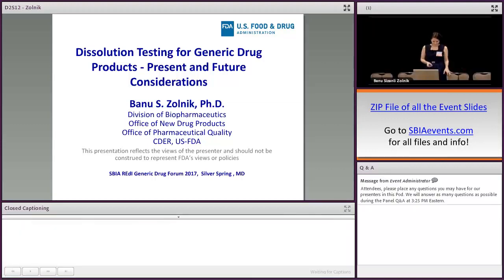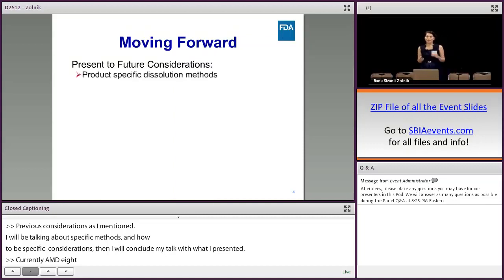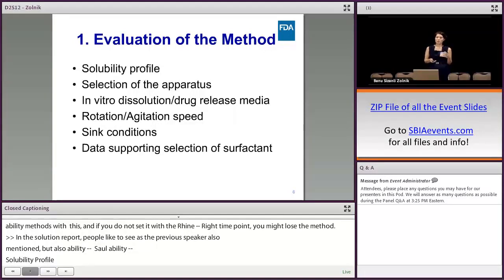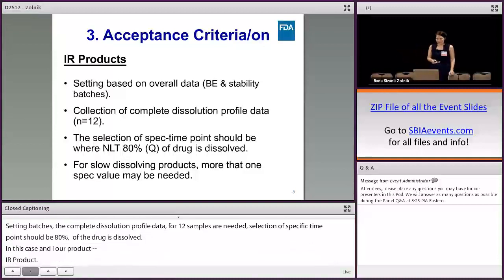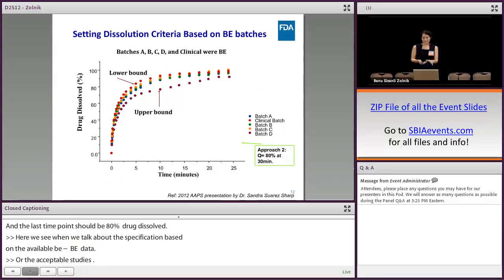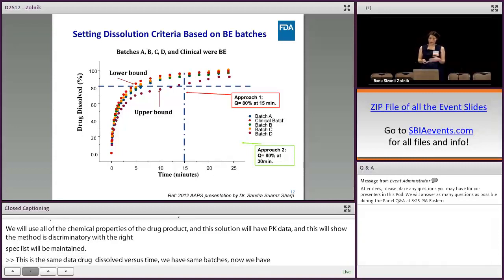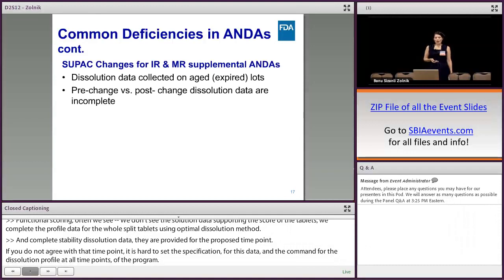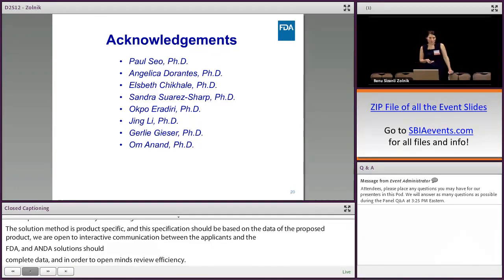Method Development of Dissolution for Generic Drugs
Method Development of Dissolution for Generic Drugs USFDA webinar